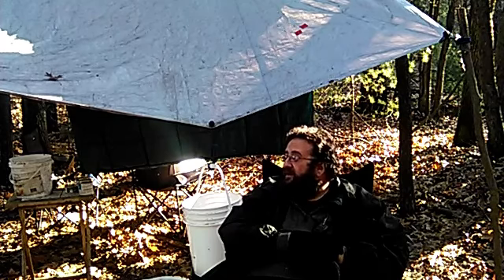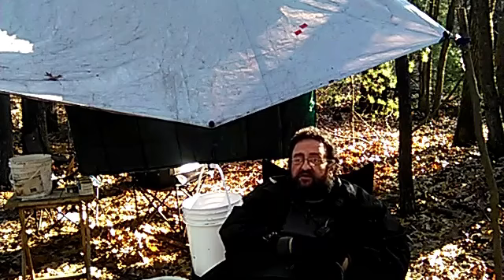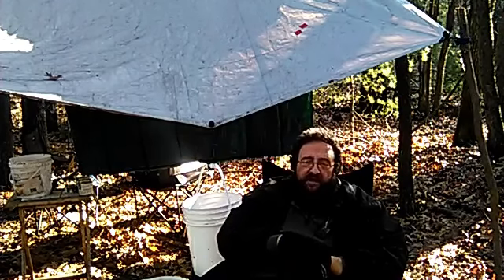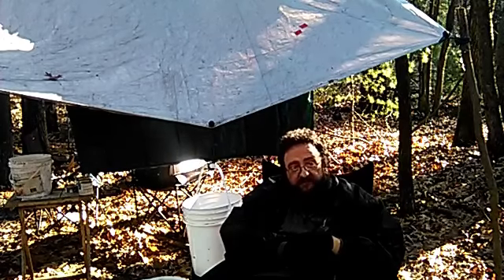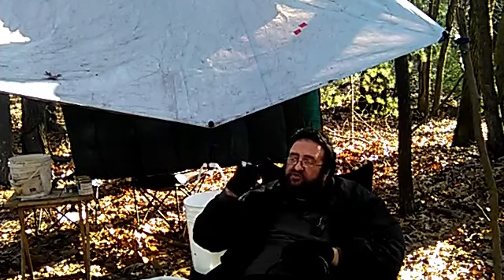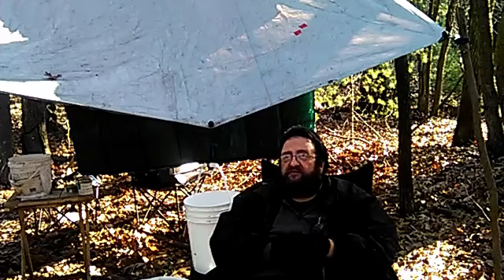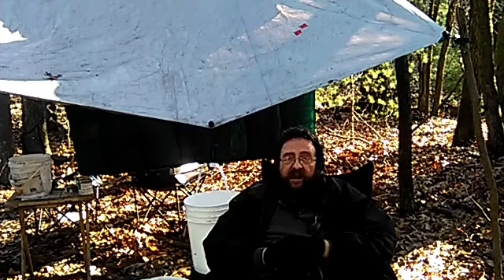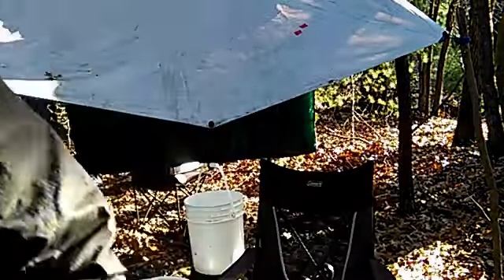CHEMICAL WATER TREATMENT 5